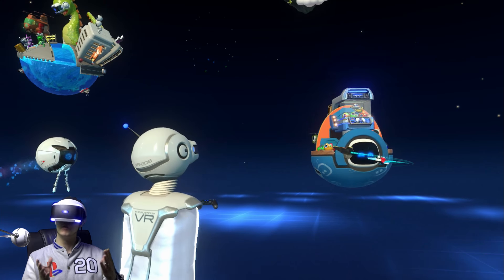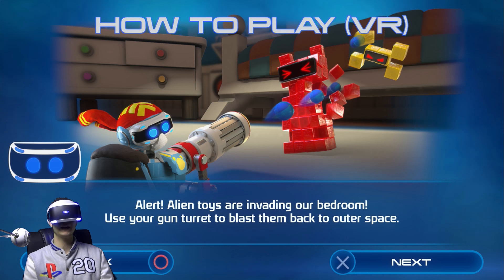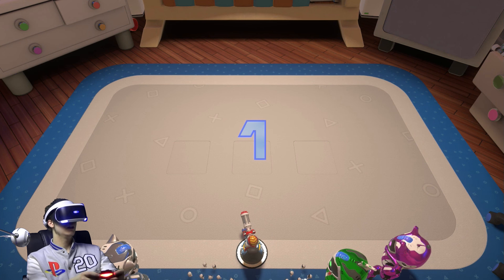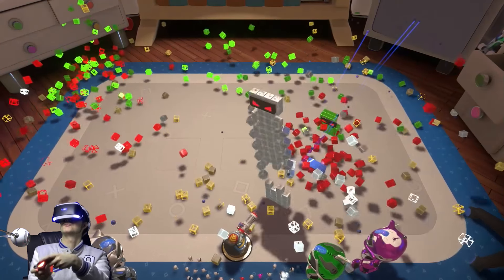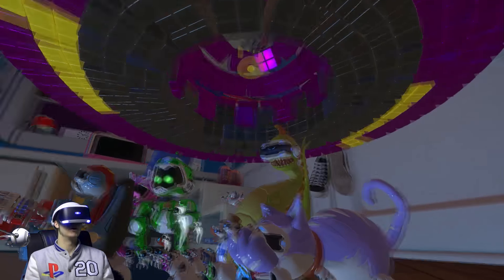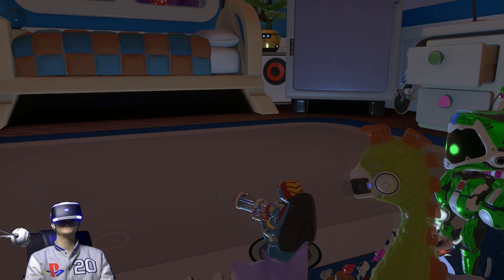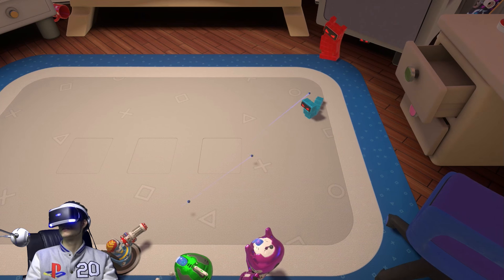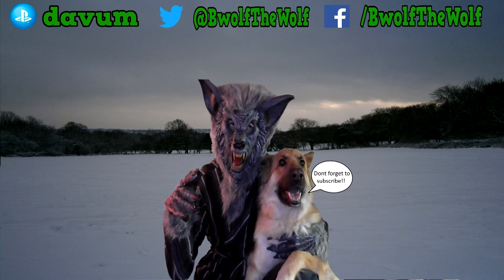The Playroom VR Toy Wars DLC Gameplay (PSVR) Part 5 - Toy Wars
The Playroom VR Toy Wars DLC Gameplay PSVR. Playroom VR got a new game mode!

Welcome to another episode of werewolf gaming ;) i hope you enjoy this video.
Thanks.

This channel has been set up for fun, ive gamed for 18+ years on all platforms.
My favourite being the Playstation and Nintendo. So i have decided to bring my gaming
knowledge and enjoyment to youtube. I have several goals for my youtube channel.

I would like to build a pack of loyal followers that can play together and chat everyday inside and outside of my channel.
I want this to be a place that anyone can come too and fit in, a place where you can get
away from your everyday troubles and the stresses of everyday life.
I aim to be as unique as possible, many people copy big youtubers and have no identity, where as i do.
You come to my channel and even if you hate me you'll always remember that werewolf
in the corner ;).

And as im asked this question a few times. My name is David and im 24 and i work
in a school, and depending how often i update this i could actually be 30 right now lol ;D

I usually upload 1-2 videos a day at around 6-7pm UK time

Some of my favourite Quotes

"For the strength of the Pack is the Wolf, and the strength of the Wolf is the Pack"

"Wolves may feature in our myths, our history, and our dreams, but they have their own future, their own loves, their own dreams to fulfill."
-Anthony Miles?

"We humans fear the beast within the wolf because we do not understand the beast within ourselves"
-Gerald Hausman?

“The price of being a sheep is boredom. The price of being a wolf is loneliness. Choose one or the other with great care.”
 -Hugh MacLeod